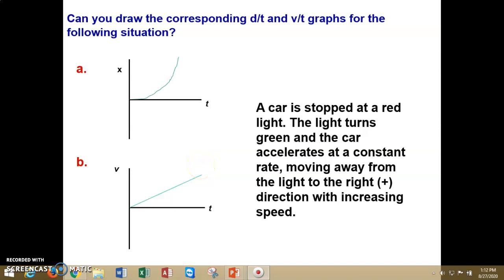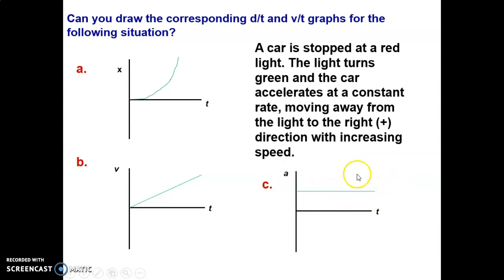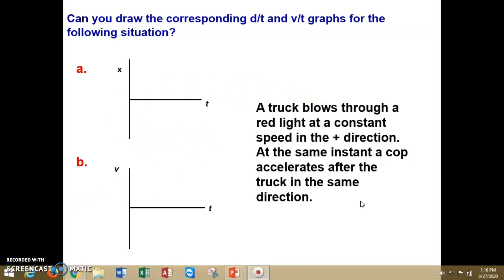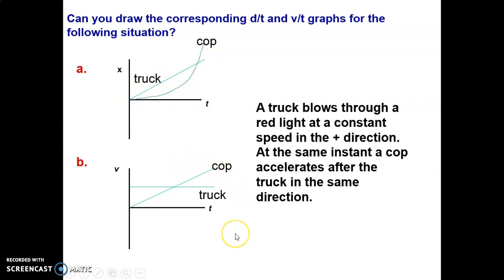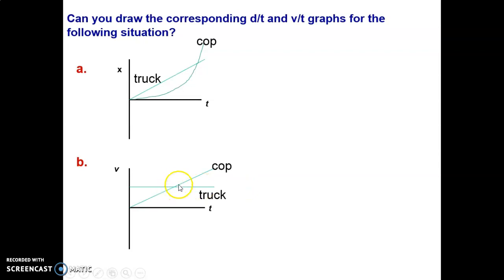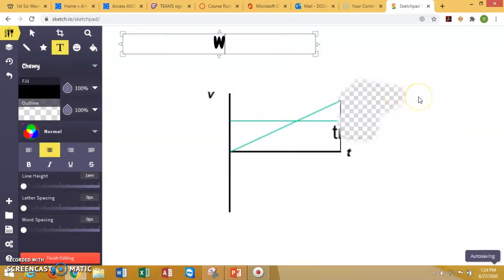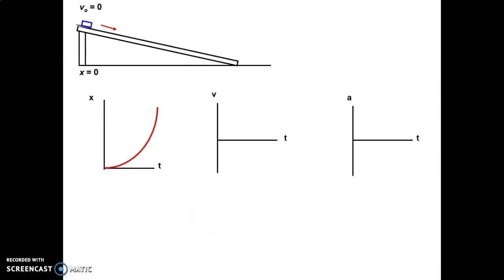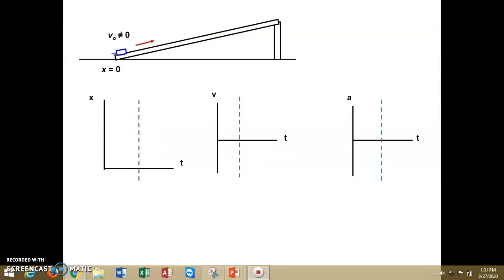AP1 Acceleration/Graphing Continued